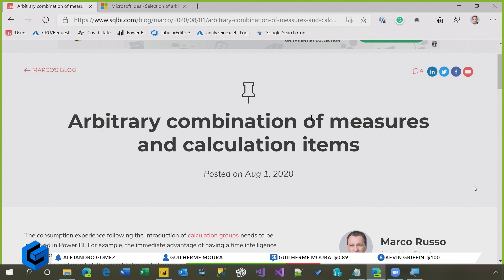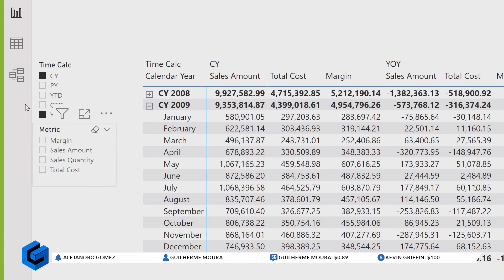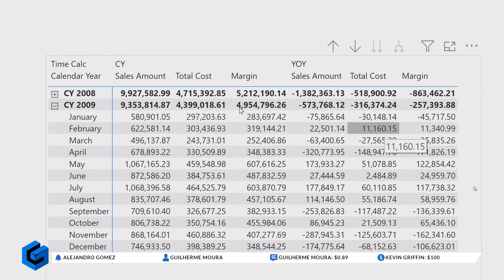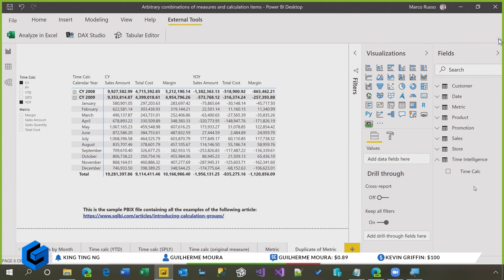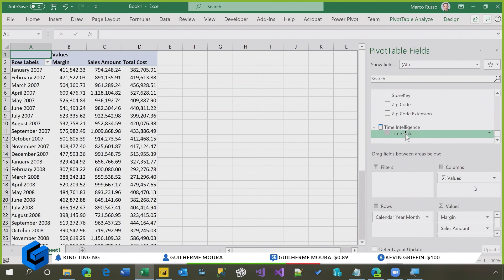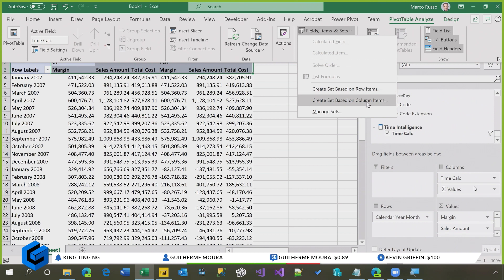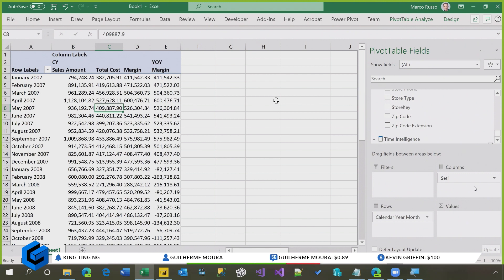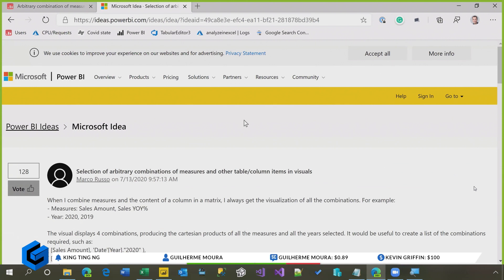How to effectively use Power BI calculating groups when you have a lot?